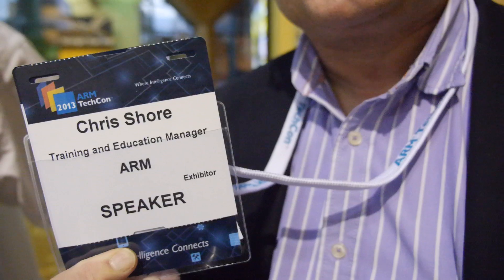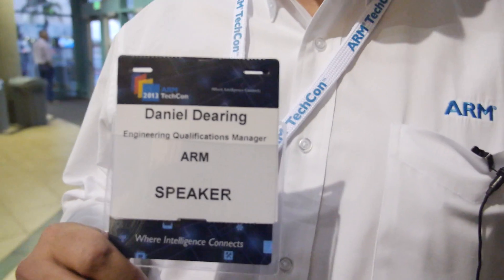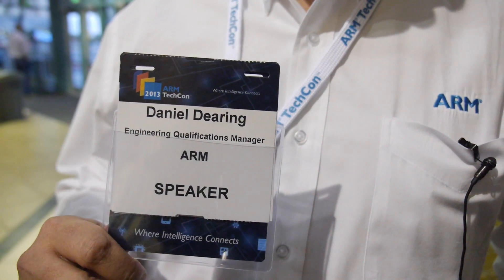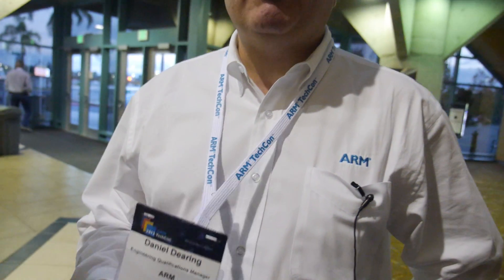ARM Accredited MCU Engineer (AAME) Training Exam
Chris Shore, ARM Training and Education Manager and Daniel Dearing, ARM Engineering Qualifications Manager talk about the ARM Accredited MCU Engineer Exam, having provided day-long training sessions for spreading information about accreditation for engineers working with the ARM ecosystem.